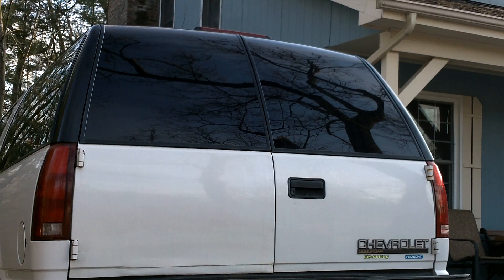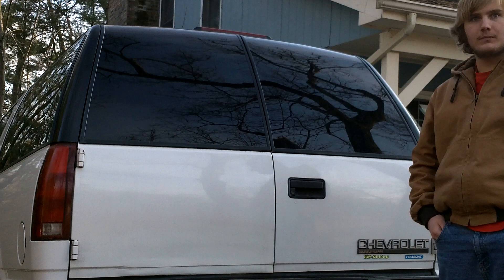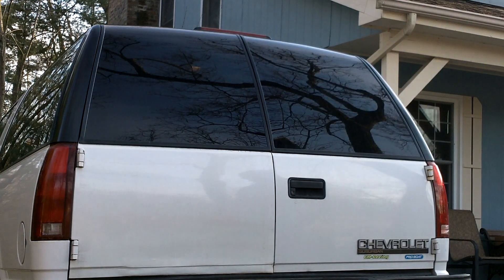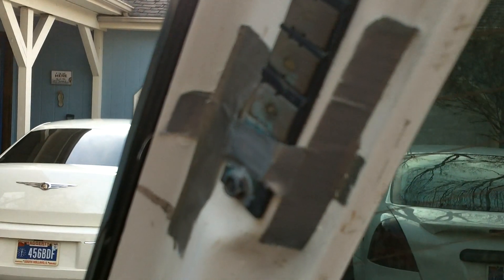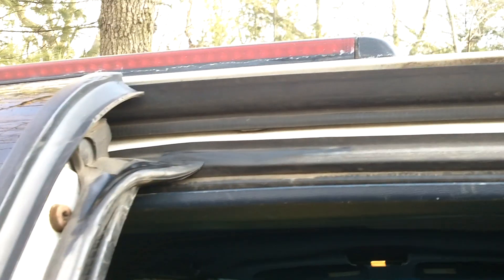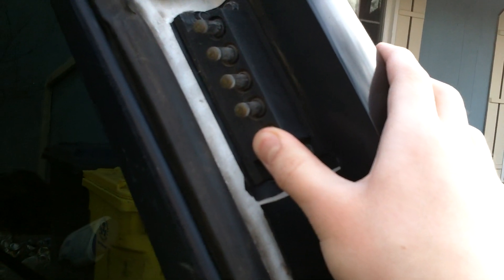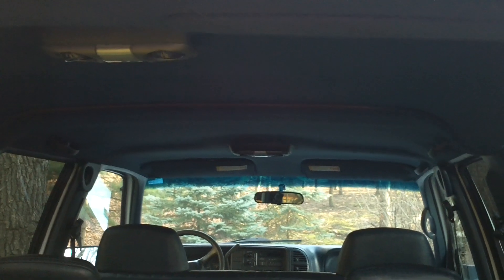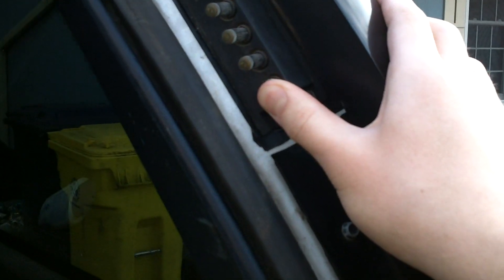Luigis Fine Auto: Suburban Dome Light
heres some info about a chevy suburban and its flashing dome light.